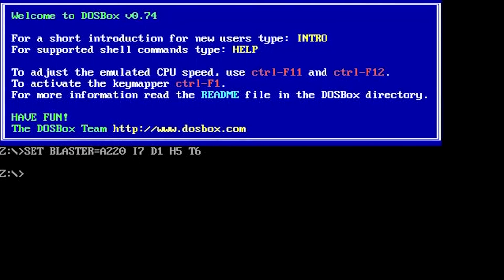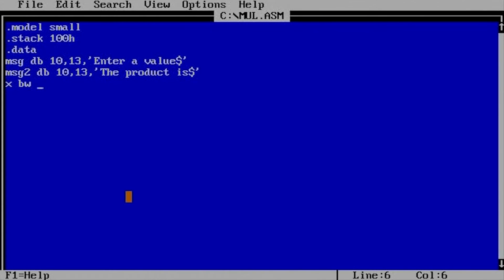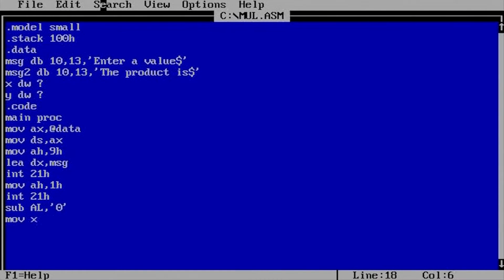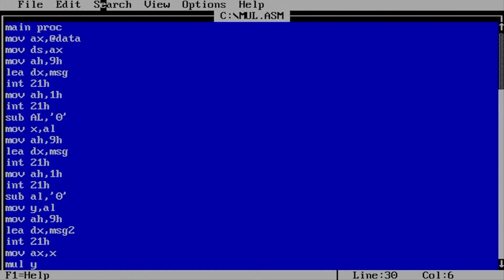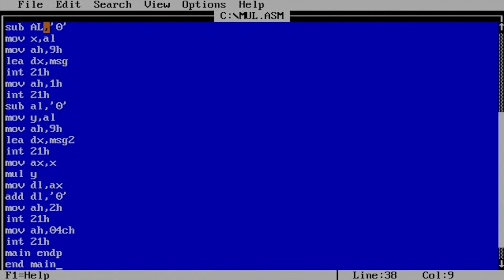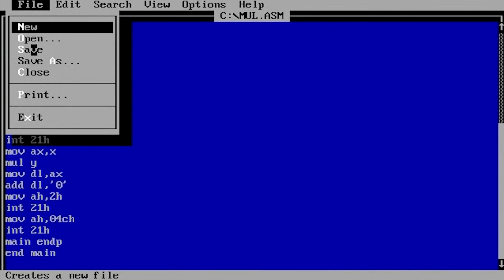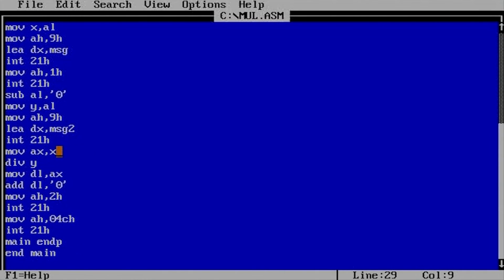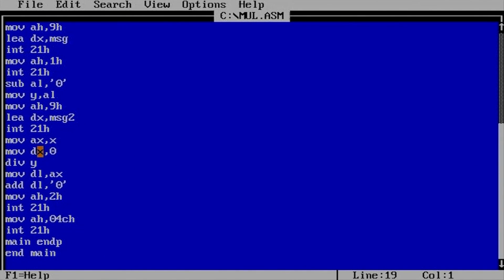Beginning Assembly 6: Multiply and Divide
going over the last 2 arithmetic operations mul and div. with variables and outputs less than 2 digits.